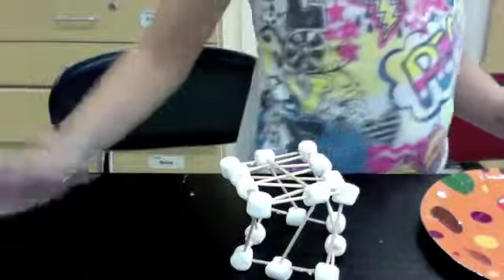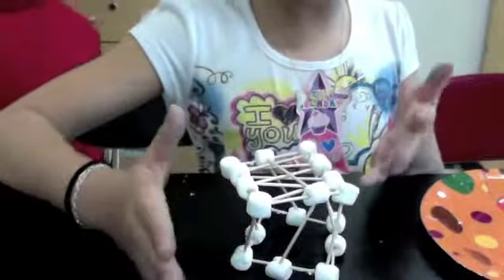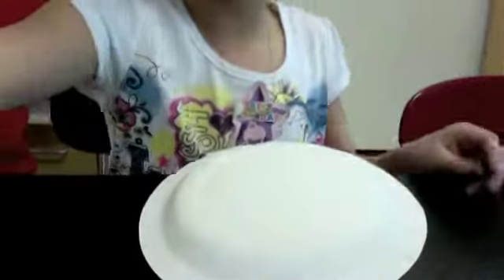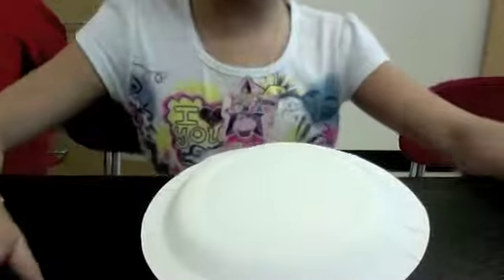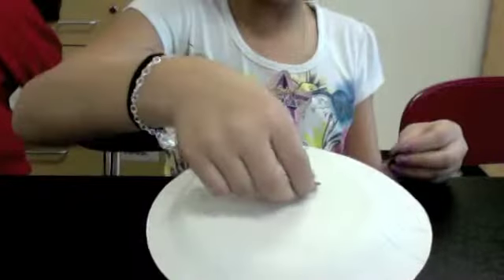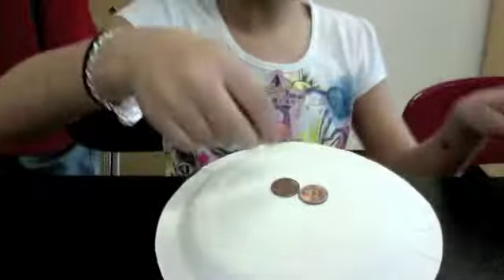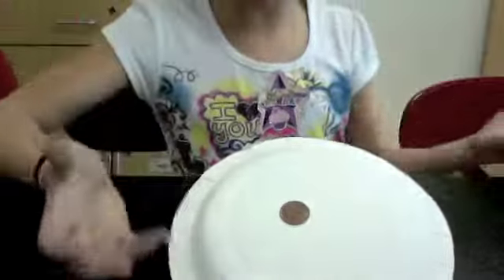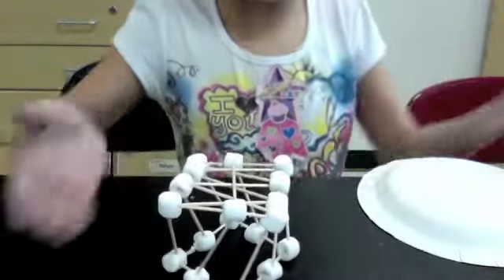mythbusters lno1 emk4